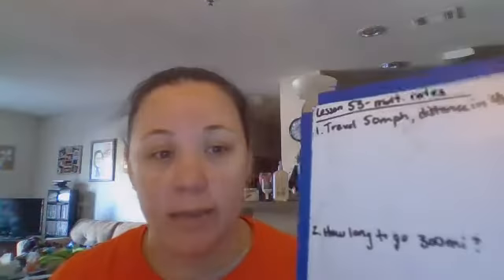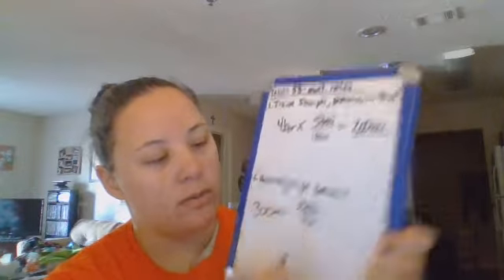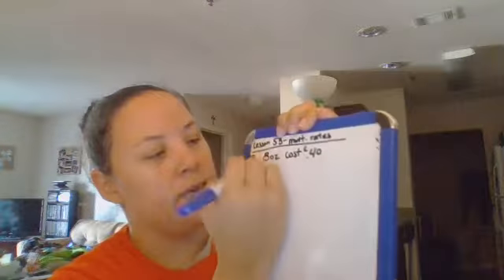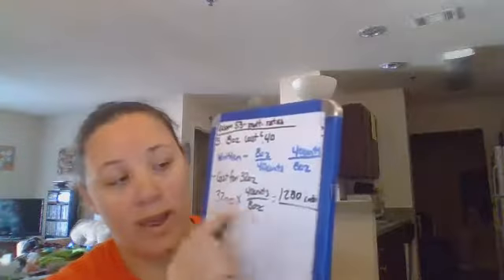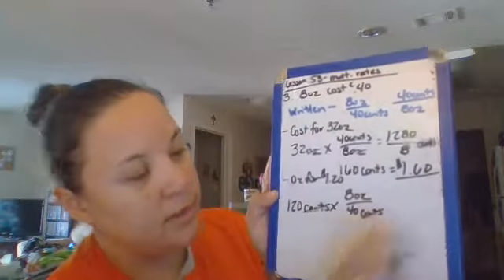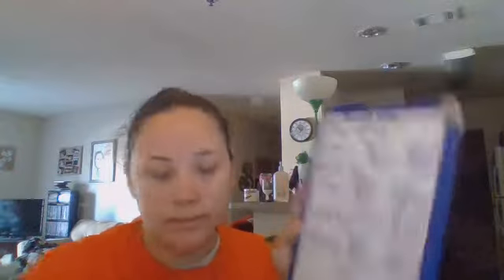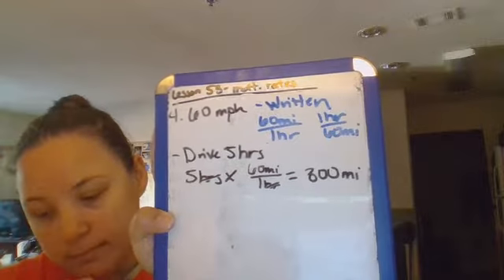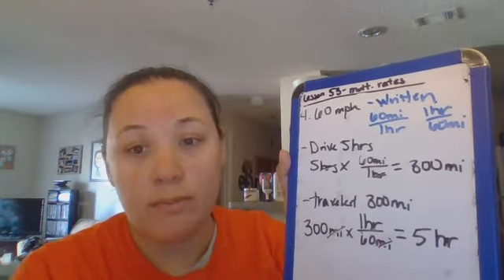WIT Academy 7th grade multiplying rates